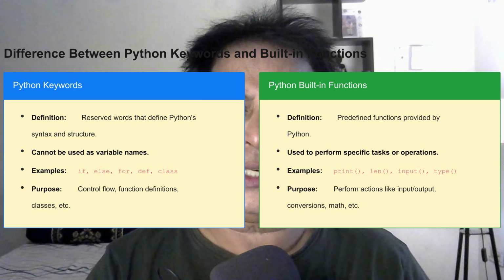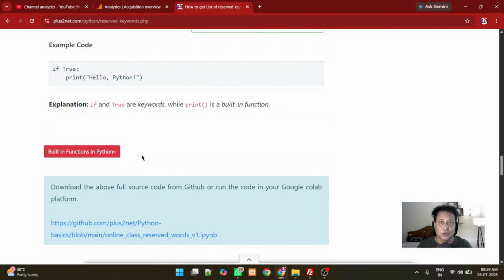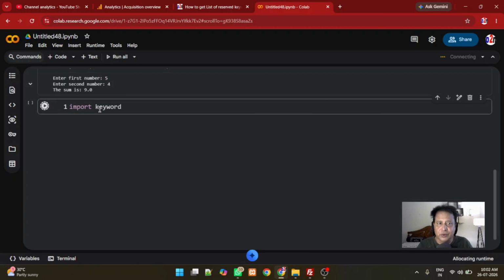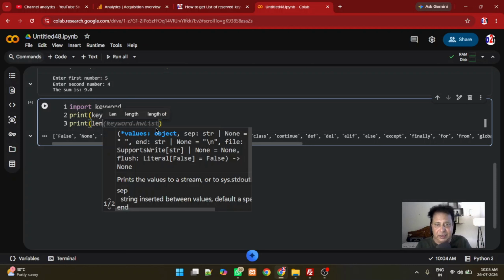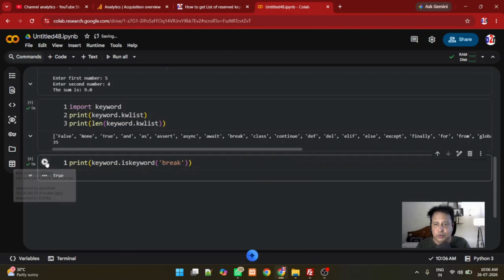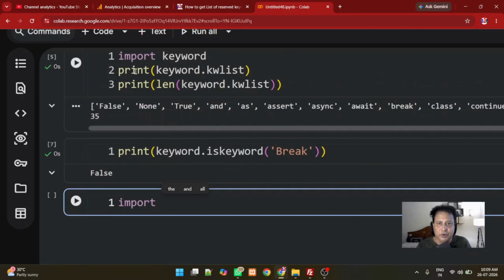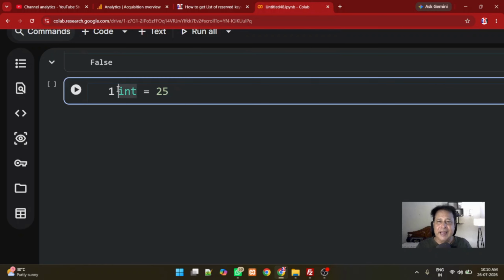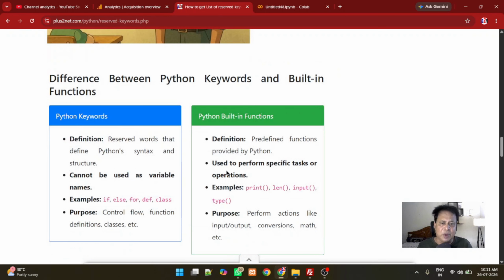Python Reserved Words Explained | Keywords vs Built-in Functions | Part 7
In this video, I explain Python reserved words, also called Python keywords, and how they are different from built-in functions.

Many beginners get confused between words like if, else, for, def, and class versus functions like print(), len(), input(), and type(). In this tutorial, I clearly explain the difference so you can understand Python syntax better and avoid mistakes while writing code.

In this video, you will learn:
What Python reserved words are
Why keywords are important in Python syntax
Why reserved words cannot be used as variable names
Examples of Python keywords
What built-in functions are
Difference between keywords and built-in functions
Why functions like print() and input() are not keywords

This video is useful for beginners, students, teachers, and anyone learning Python step by step.

This is Part 7 in my Python learning series.